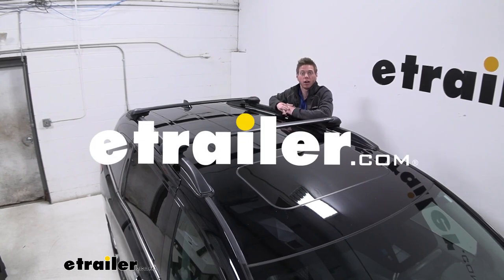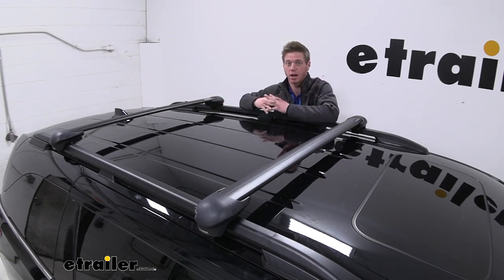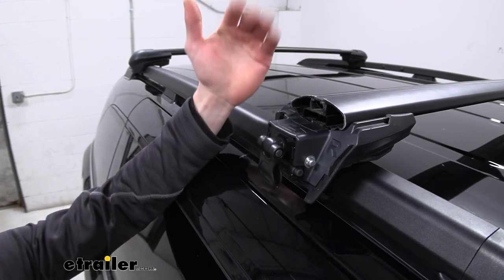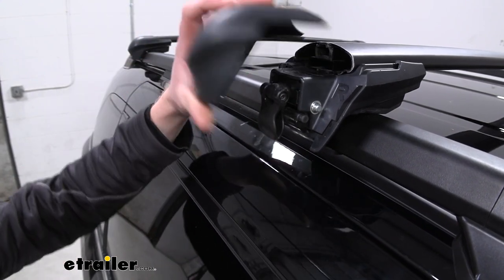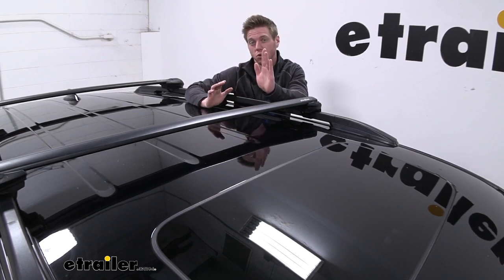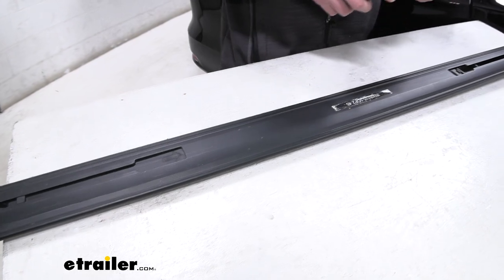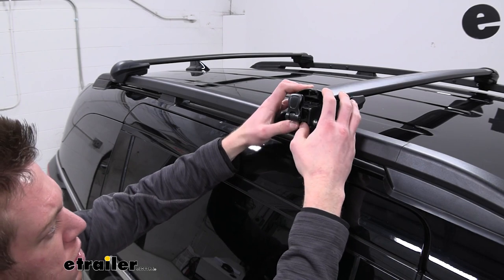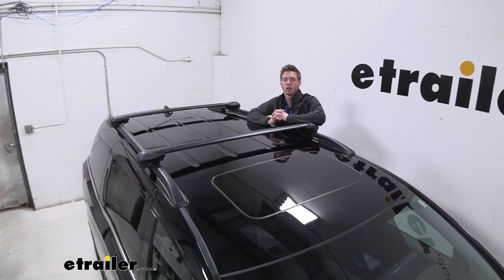etrailer | Mount: Inno Aero Crossbars on a 2019 Honda Odyssey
Hi, everyone. Adam with etrailer.com. Today we're going to be taking a look at the Inno Aero crossbars on our 2019 Honda Odyssey. With our aero bars and our flush feet, it is going to work really well with our factory rails on our Odyssey here. The nice thing about these is, it doesn't just clamp down on it, it has a band that goes underneath and it's really going to secure all that. Regardless, just a roof rack system in general is going to be ideal for this Odyssey just because we have three rows of seats.

If we're going on a big trip to Florida or something like that, there's going to be a lot of people inside this van. Without adding anything to the back of our vehicle with a hitch mounted accessory, this is pretty much our only other option: putting a roof rack on top so we can put a cargo basket, a cargo box, or you can even put some bikes, a couple of bike carriers, or even a kayak carrier, whatever you guys are doing.I do think that these rails will work with your factory rails, but also they're going to be able to get you a lot of those accessories. We can either have some that are going to wrap around the bar or even just utilize this T slot accessory on top as well. They are going to be made of aluminum, do have a nice finish to them, so it does go good and matches the factory color of the rails. These bars are going to get us about 165 pounds of weight capacity, but be sure to check your Honda Odyssey's owner's manual, just to make sure it can handle that kind of weight.Well, let's go ahead and take a look at the caps here.

We do get locks and they just cover up pretty nicely. There's not any overhang, so notice that. That is something I like just because once you get to those longer bars, you're going to have a little bit hanging over and it's just not going to really do you much good on the highway at those higher speeds. Not going to be that aerodynamic, but with these feet on there and the shorter bars so they don't stick out, I do think it's going to help our aerodynamics whenever we're going up at high speeds. Another thing is, we do have the T slot up top, but there is a little rubber insert inside there so that wind isn't really going to be trying to creep its way in there making some noise or anything like that, so that's definitely a plus.All you got to do is just take off the cap and slide your T-track accessory.

You don't have to really trim any of this stuff, which is definitely a plus for me and just other than that, just the fact that we do have a little cable that comes all the way around here and we can tighten it down just with our hands. We don't need a tool or anything like that. We don't have to worry about damaging our factory roof rail system, which is definitely a plus. It's always just nice buying a product, knowing it's going to take care of your investment. In this case, it's our Honda Odyssey.Just to give you guys an idea of how much height you're adding to your vehicle, just from our rails here with the feet, we are going to add about two and a half inches to our rails.

We're going to do some measurements from our roof to the bottom of our rails. This is going to be about two and three quarter inches. Then from our roof to the top of our rails is going to be about four inches. It doesn't really sit too low to interfere with our sunroof and it doesn't really sit too much higher than our back antenna here. I really don't think we're going to have any issues of it fitting into a parking garage or even your garage yourself. If you do have other accessories, be sure to measure with that just to be mindful of how much height you have. Other than that, they really